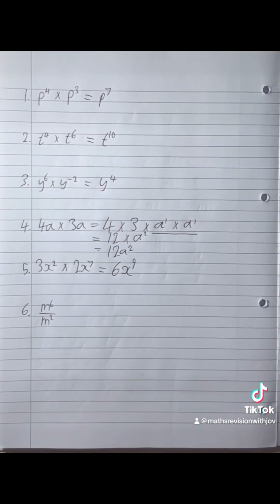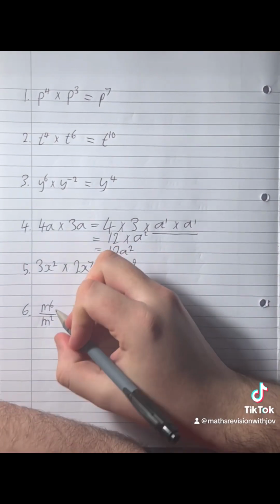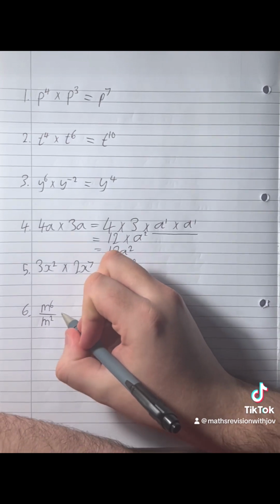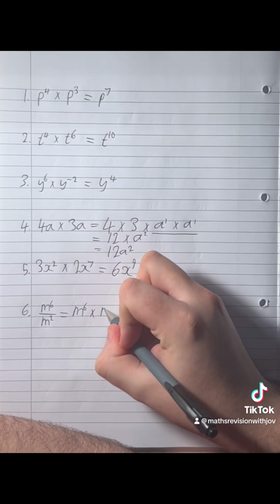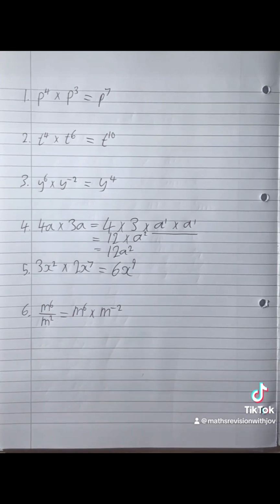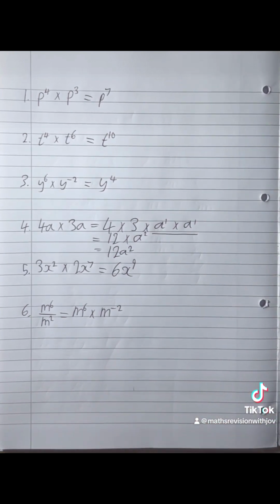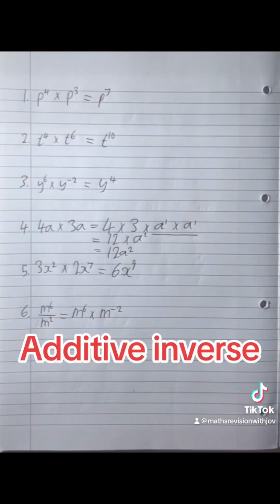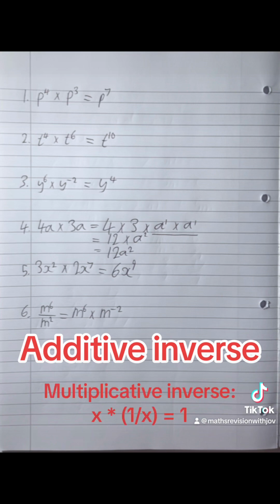Simple Indices Problems - GCSE Maths Revision